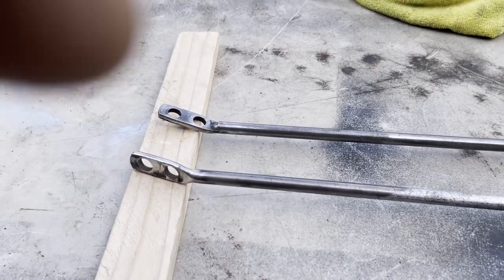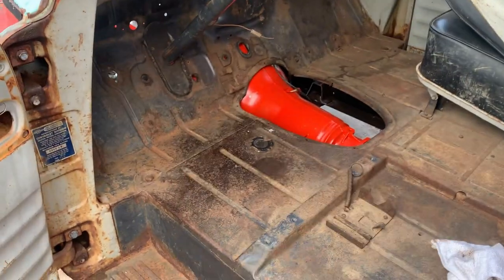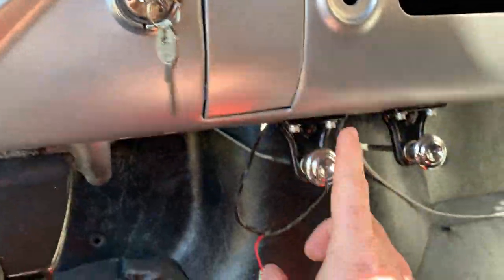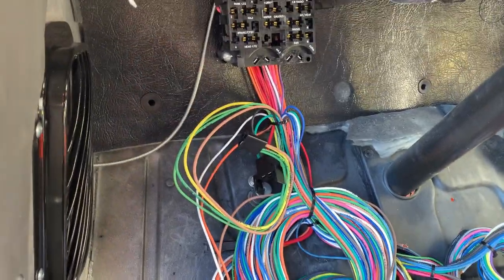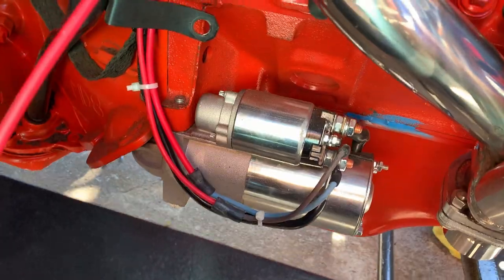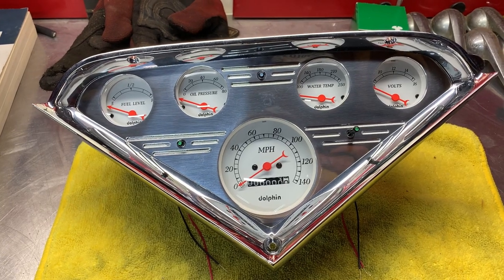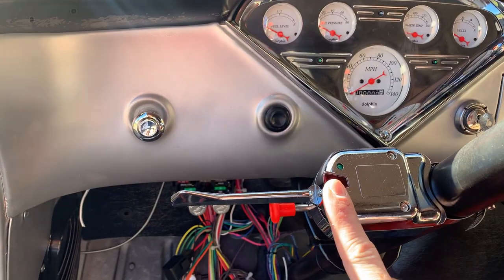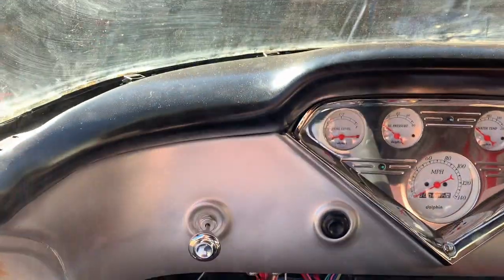1956 Chevy Truck Build Ep. 2 - Main Wiring Harness | New Gauges | Fuel System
The next episode of the 1956 Chevy Panel build. Radiator, accessories,  gauges, and main wiring harness gets installed. Once step closer on the first engine start.